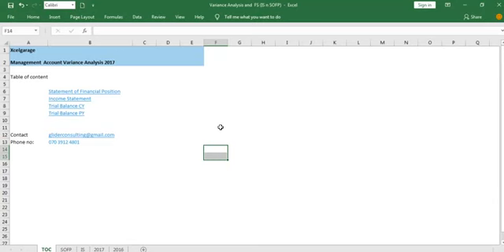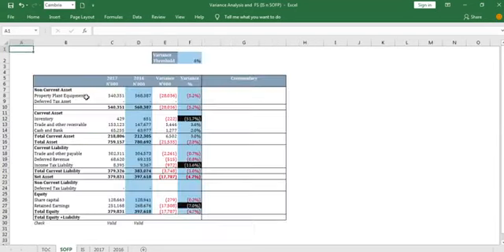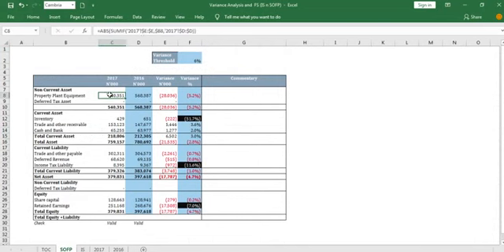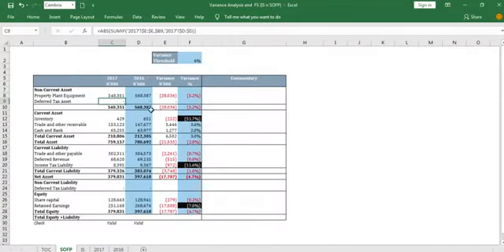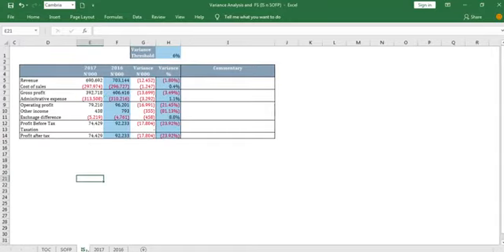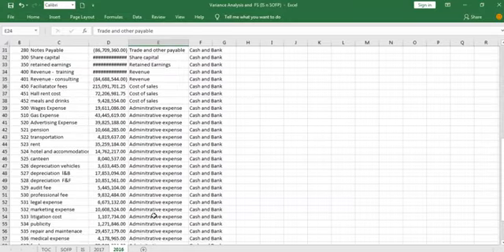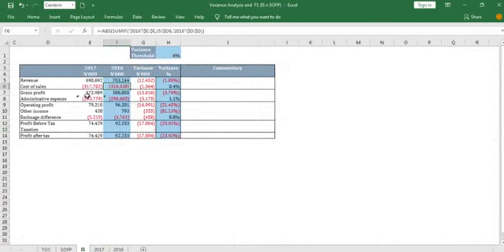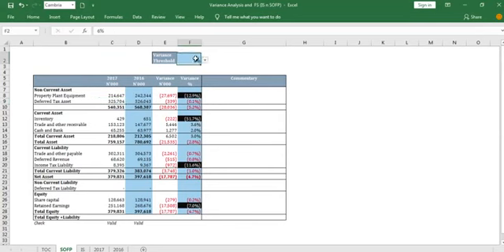MA and Variance analyiss template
Management account variance analysis  showing income statement ( profit or loss account ) and  balance sheet (Statement of financial position) using Excel.